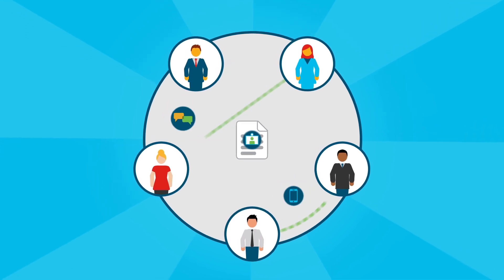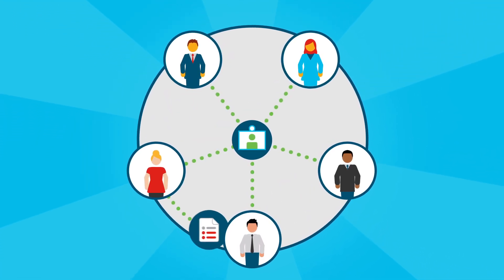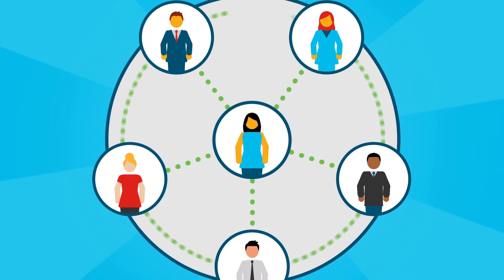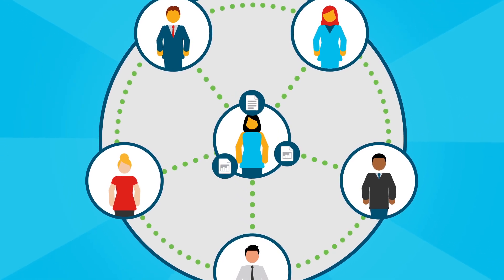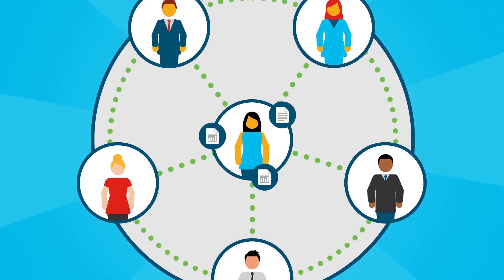Collaboration in financial services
Learn how Cisco is helping with the customer experience in financial services through our collaboration solutions.